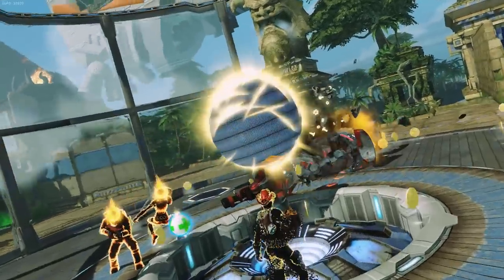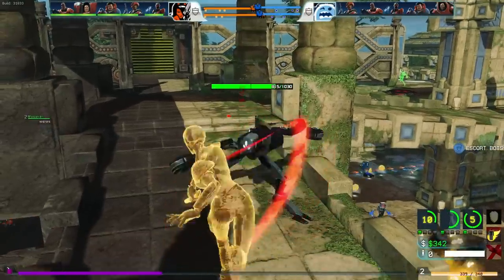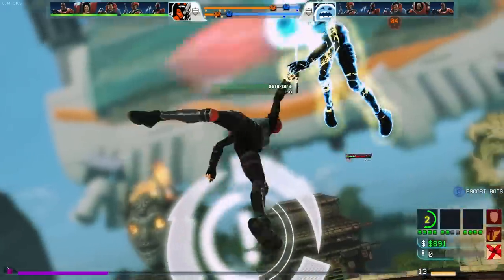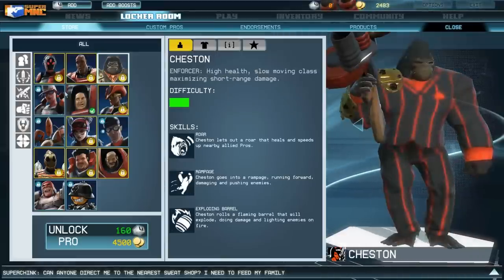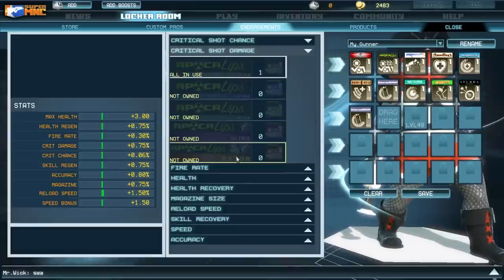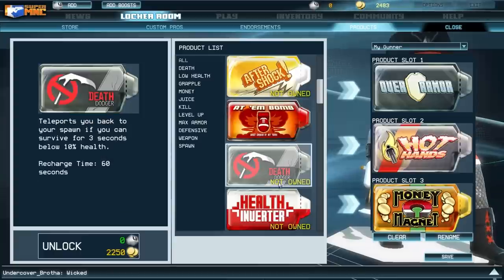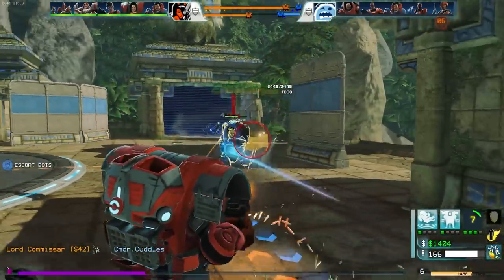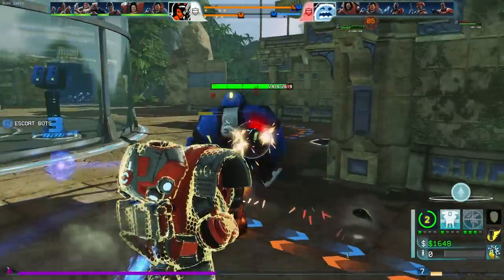Indie Showcase: Super MNC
Super MNC is the free-to-play sequel to Uber Entertainment's debut offering, Monday Night Combat. It can best be described as a third-person shooter multiplayer online battle arena game. Think equal parts Gears of War and League of Legends.